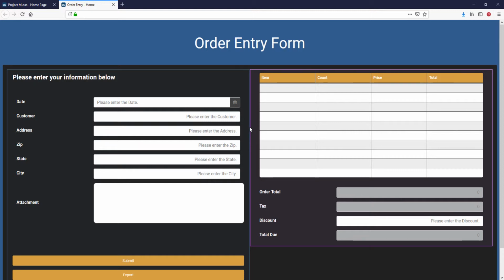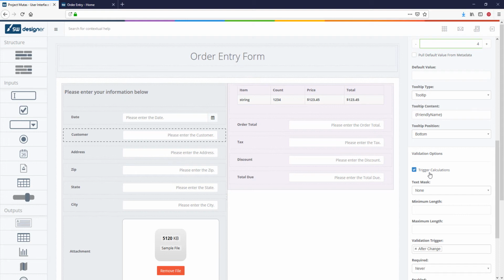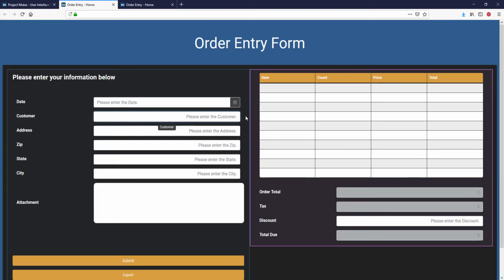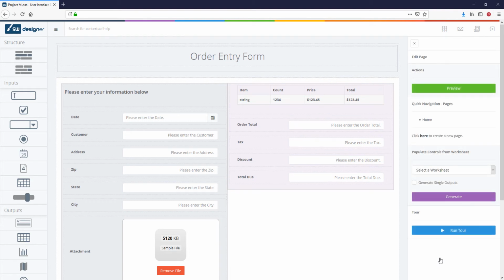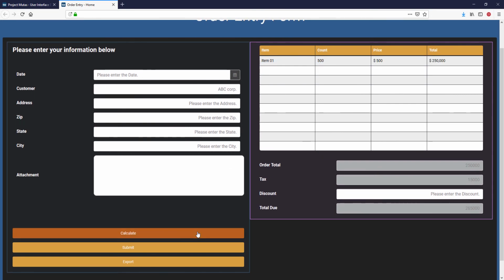trigger calculations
This video demonstrates how to trigger calculations in SpreadsheetWEB applications.